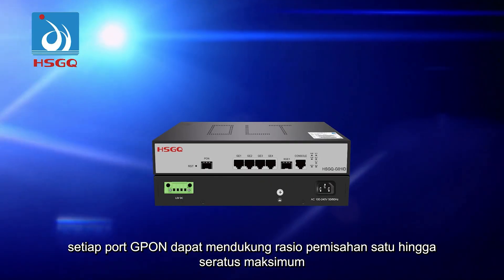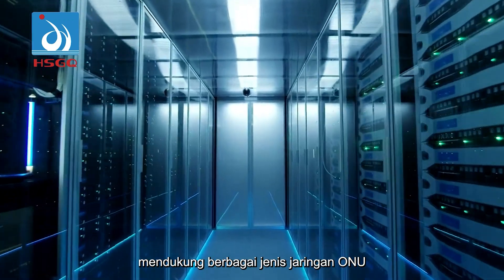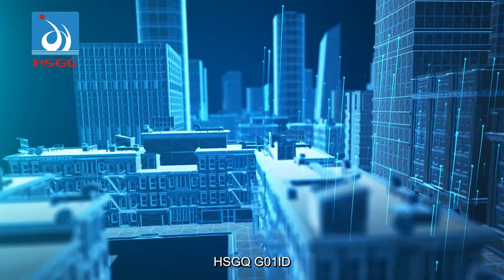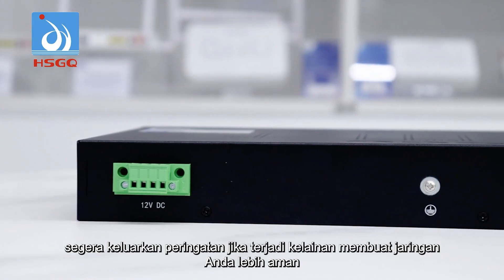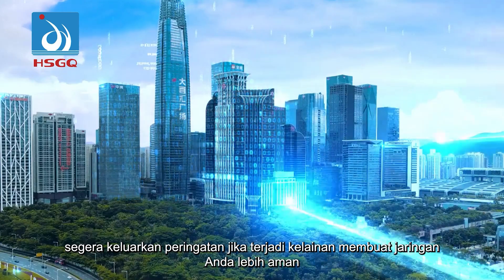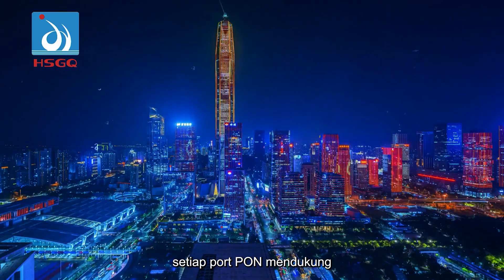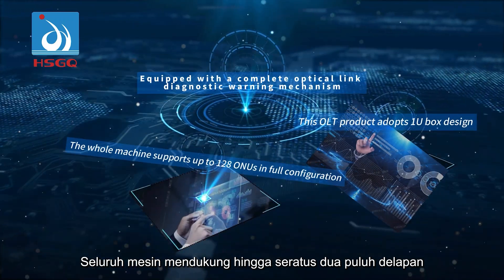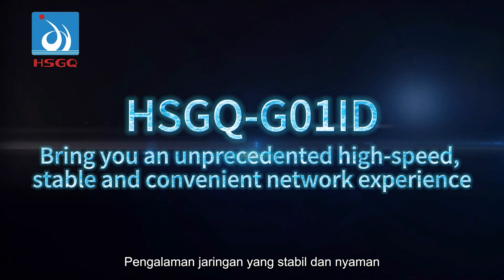HSGQ G01ID Single Port Mini OLT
Jika ada pertanyaan pembelian, perihal teknis untuk produk HSGQ bisa langsung hubungi nomor berikut:

Terima Kasih
Beyond The Fiber Beyond The World